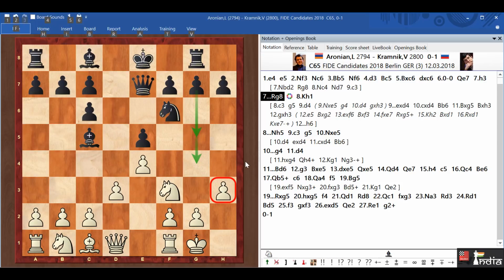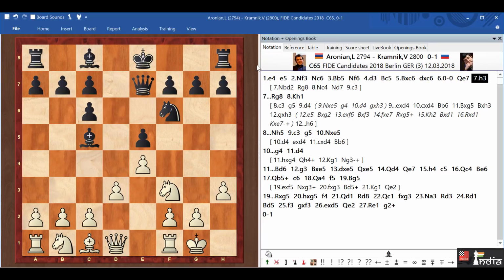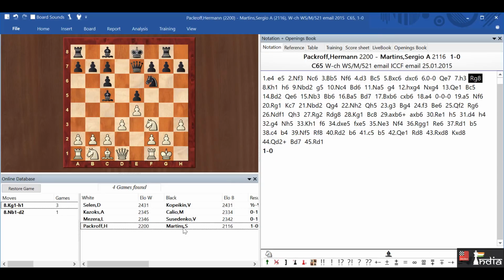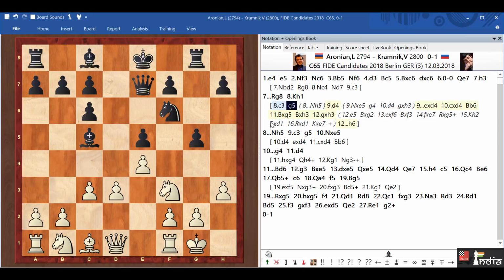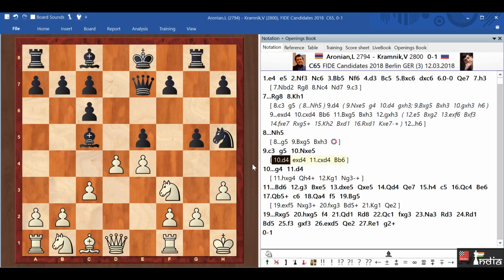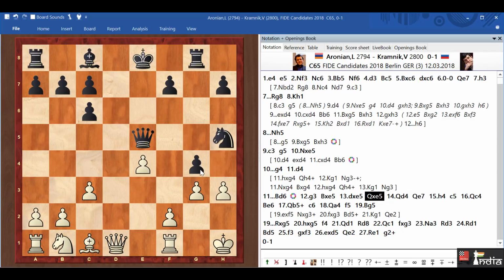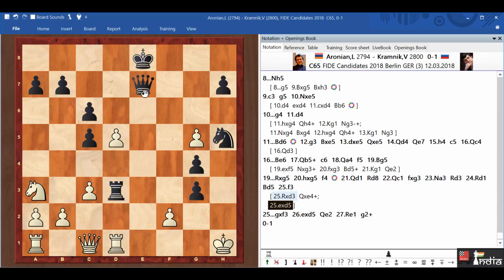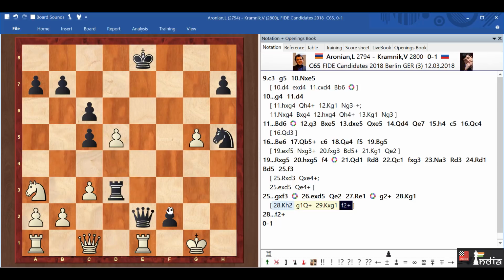Kramnik's 7...Rg8 at the Candidates - a brilliant novelty or Aronian's carelessness?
At the third round of the Candidates 2018 Vladimir Kramnik played an excellent novelty with 7...Rg8 to beat Levon Aronian. While the world is applauding the move and Kramnik's preparation we have a straightforward question to ask - 7...Rg8 is this a case of brilliant preparation by Team Kramnik or carelessness by Team Aronian. IM Sagar Shah looks at this line carefully and comes to the conclusion that it is the latter!